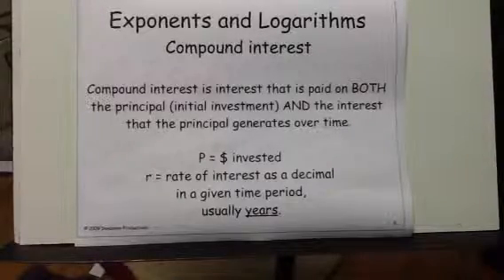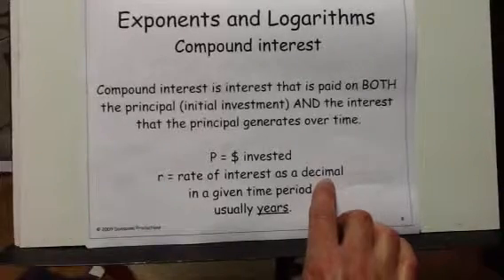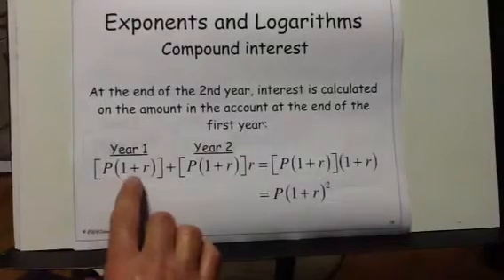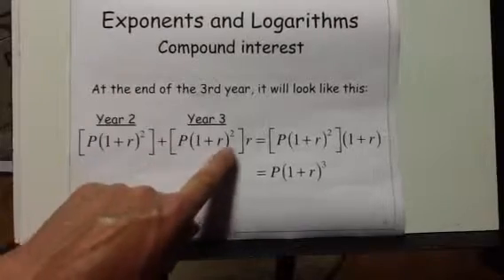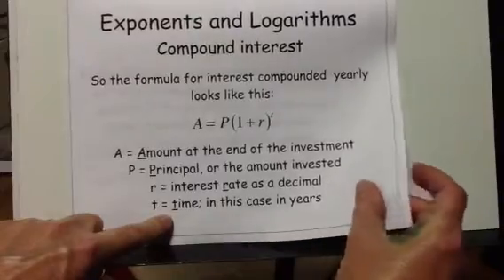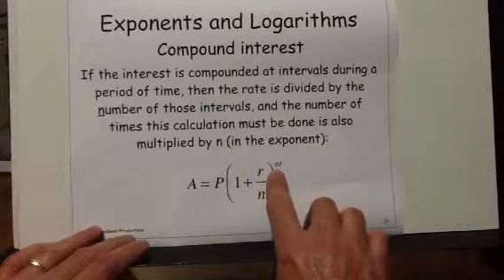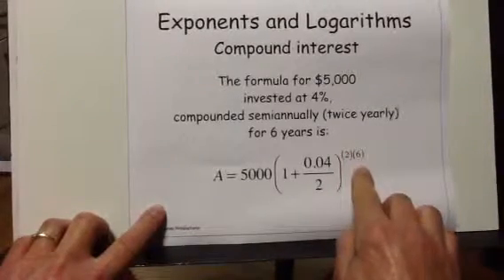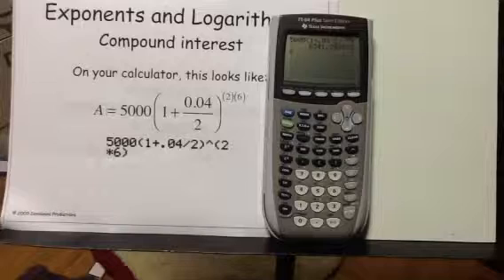Compound Interest Formula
Lecture; how the compound interest formula is developed. What are P, A, r, and t in this formula?

I have presentations for a complete first-year algebra class using the classic text Elementary Algebra by Harold Jacobs. This text made me a far better math instructor, and my presentations are meant to speed you into being a better math instructor as well.